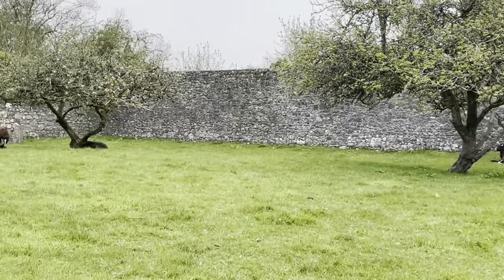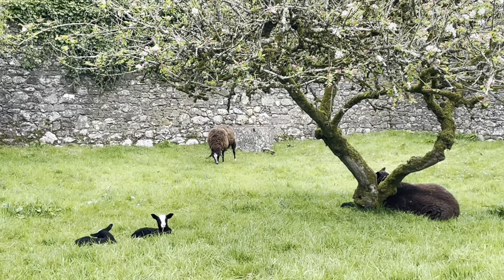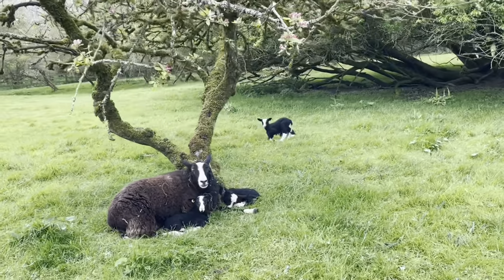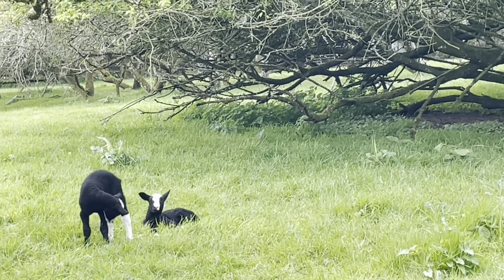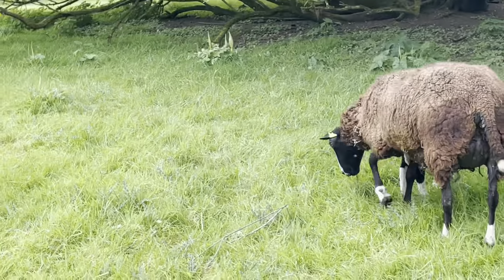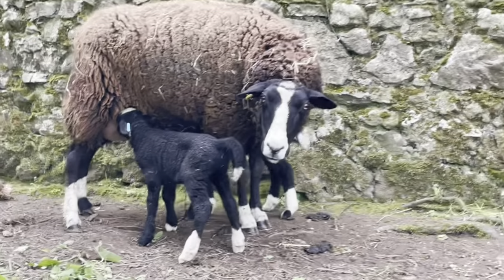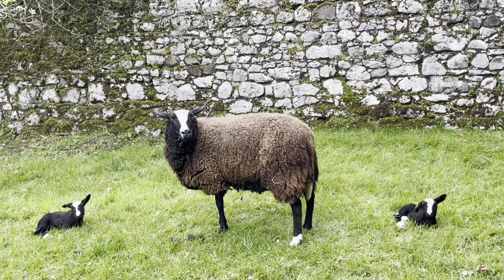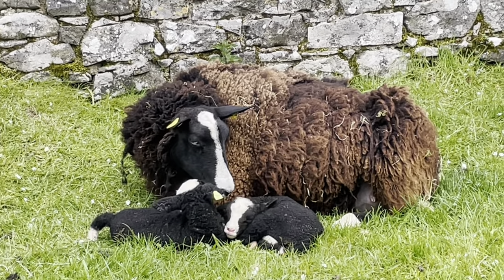Blanket lamb gets turned out in garden paddock with her brother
I check on the other recently turned out garden lambs, all seem well.